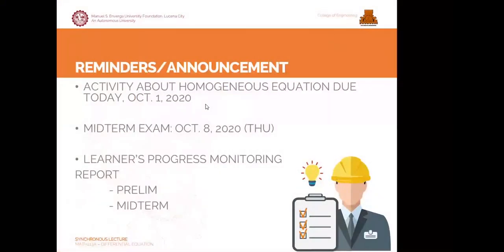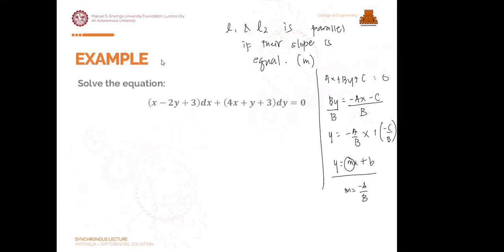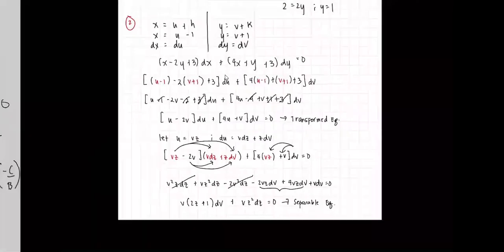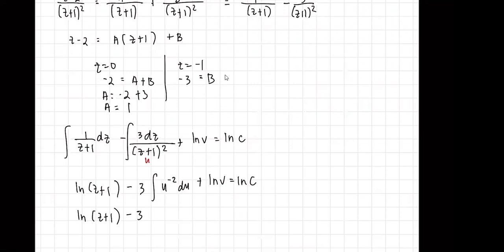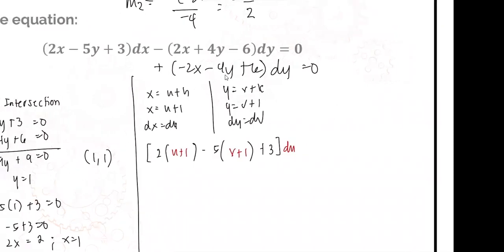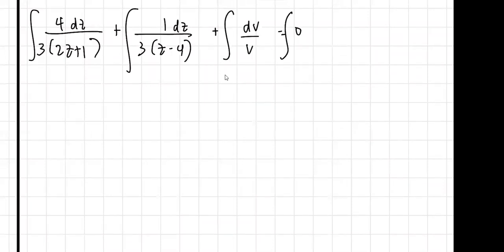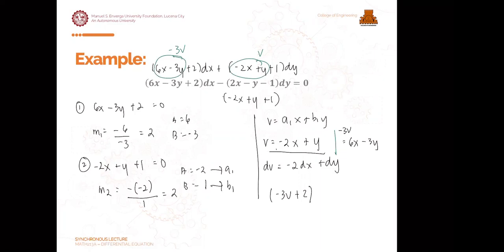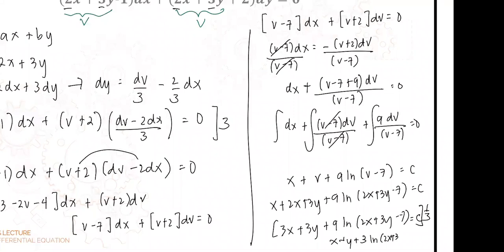MATH213A DIFF EQ LINEAR COEFFICIENTS WITH TWO VARIABLES